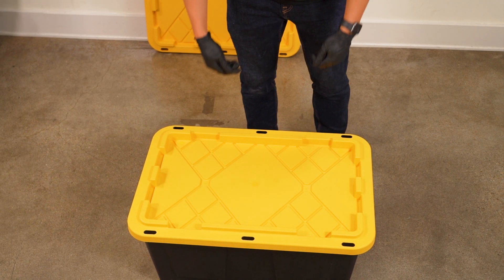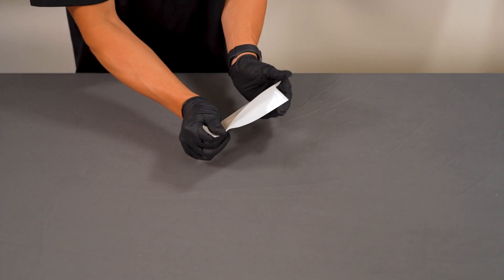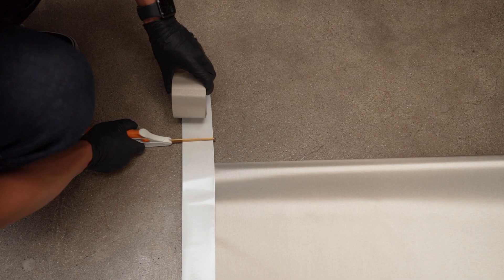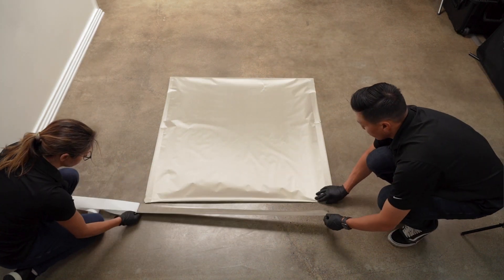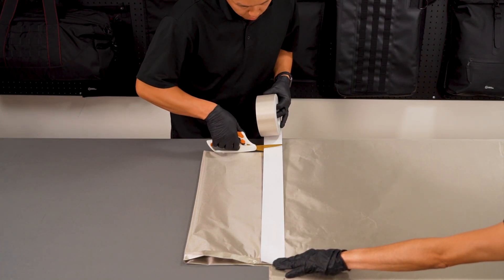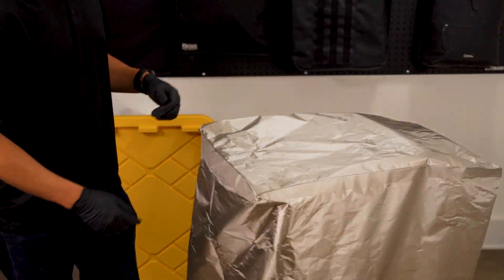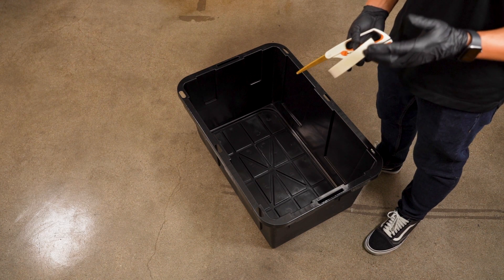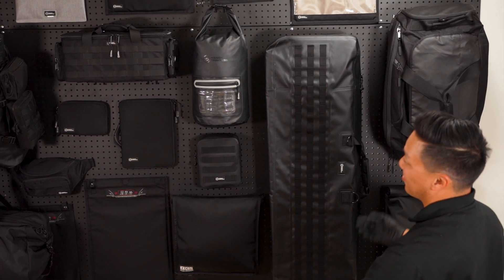Mission Darkness TitanRF DIY Faraday Cage Kit Demo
The Mission Darkness™ TitanRF™ DIY Faraday Cage Kit is perfect for DIY enthusiasts, preppers, and tech-savvy individuals looking to protect their devices from EMP threats, hacking, and wireless signal transmissions. This comprehensive kit includes specialized components and detailed instructions to help you build a resealable Faraday cage. Designed to fit inside a standard 27-gallon plastic container, it offers a customizable and cost-effective alternative to expensive Faraday bags.

This kit provides comprehensive protection, shielding your devices from EMP threats, hacking, and wireless signals. It's ideal for those who enjoy hands-on projects and want to learn about EMP and EMI protection. The kit features military-grade shielding with two layers of TitanRF™ Faraday Fabric and Tape, certified to MIL STD 188-125 and IEEE 299-2006 standards. It fits perfectly inside common 27-gallon plastic tote containers, offering a budget-friendly solution for protecting bulky electronics.

The large capacity of the assembled Faraday cage accommodates various electronics, ensuring comprehensive protection. The kit includes detailed step-by-step instructions and video guides, making the assembly process easy and user-friendly. The portable and lightweight design allows for easy assembly, movement, and travel.

What's Included:
The kit includes a TitanRF Faraday Fabric Panel (146"L x 44"W), a TitanRF Faraday Tape Roll (84'L x 2.5"W), TitanRF Faraday Tape Anchors (20x), a Cardboard Jig (18"L x 14"W), Spring Clamps (5x), Nitrile Gloves (2x), and a comprehensive Instruction Guide.

Recommended Tools (Not Included):
For assembly, you'll need scissors or a cutting blade, a measuring tape, an L-square ruler or yardstick, a stool, masking tape, and industrial-strength double-sided tape.

Applications:
This kit is suitable for various applications. It is perfect for research and development, allowing you to test and safeguard sensitive electronic prototypes. For personal use, it protects devices from hacking and EMI. It is also ideal for emergency preparedness, securing electronics against EMP and CME events. Field operations can also benefit from its ability to protect electronic devices from RF, EMP, and EMI.

Build your own Faraday cage with the Mission Darkness™ TitanRF™ DIY Faraday Cage Kit today! Visit mosequipment.com for more details and explore our full range of Faraday protection products.

0:00 - Intro
0:30 - Kit & Tools Needed
1:16 - Prepare Base Sheet
3:27 - Prepare Side Sheet
5:59 - Connecting Base Sheet to Side Sheet
7:13 - Place Liner Over Rig
9:22 - Flip Liner Inside Out
10:53- Flip Liner On Side
11:24 - Attach Liner to Container
12:05 - Closure Steps
13:03 - Outro